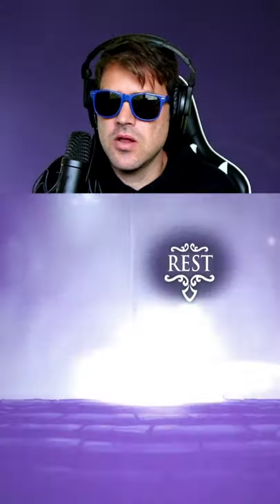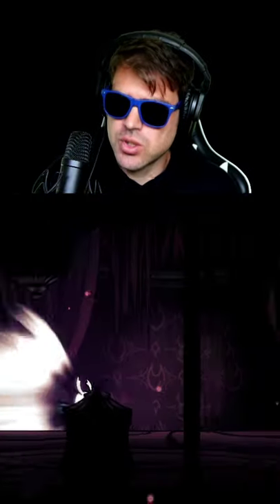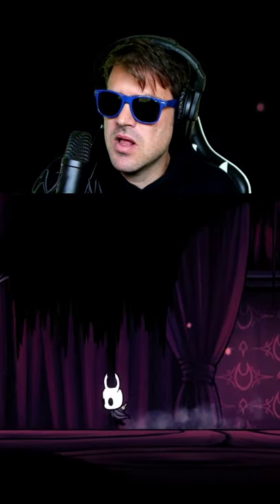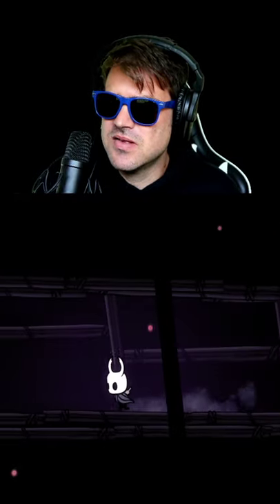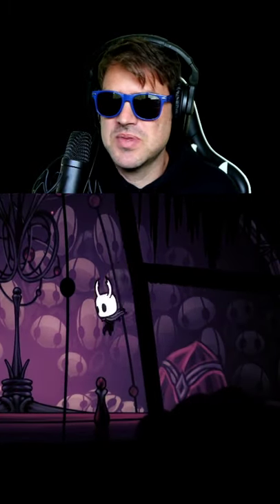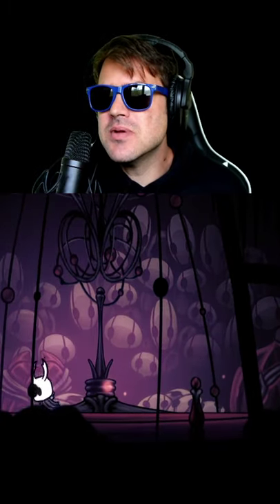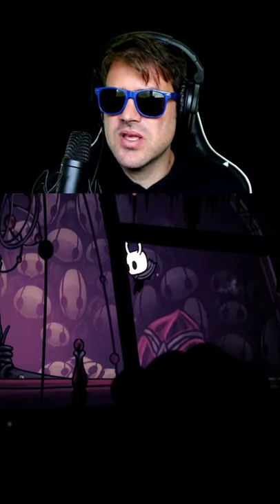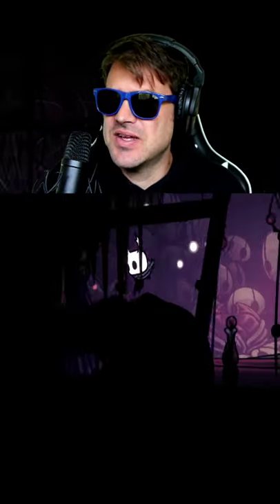Hollow Knight Secret Room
Secret Room in Grimm's Tent